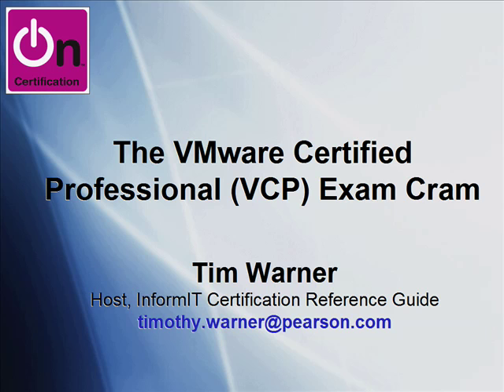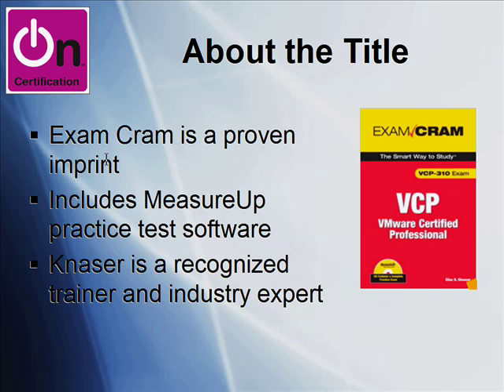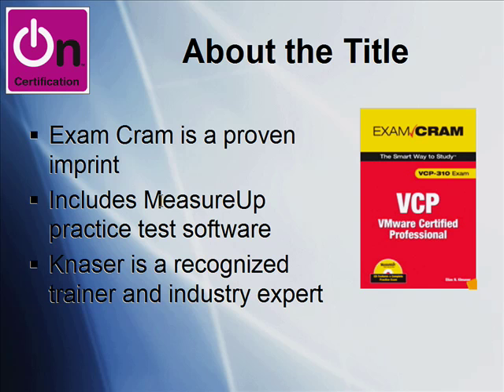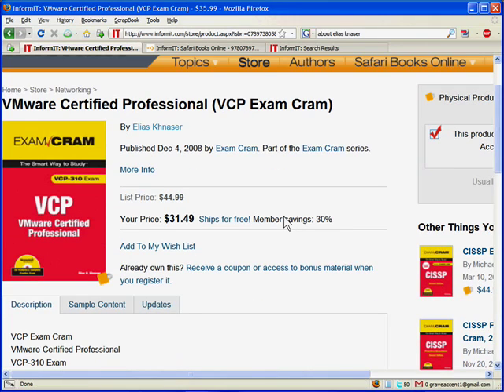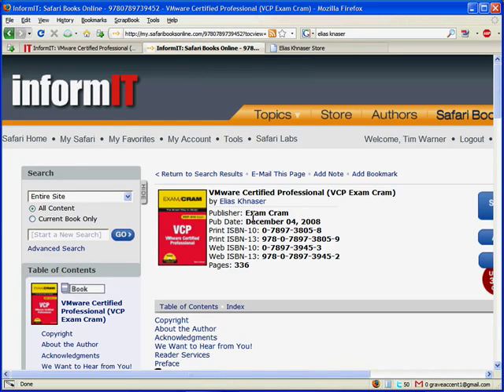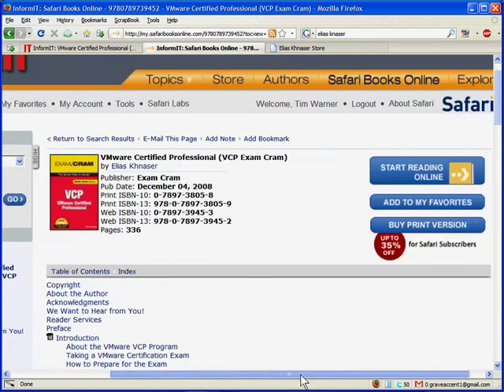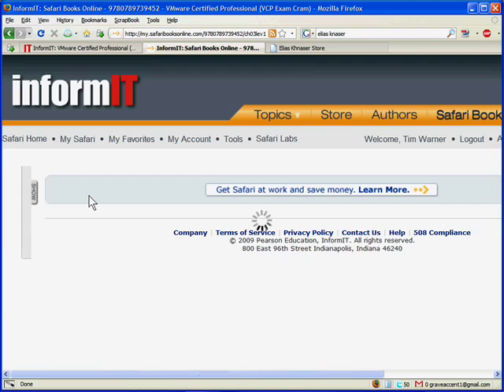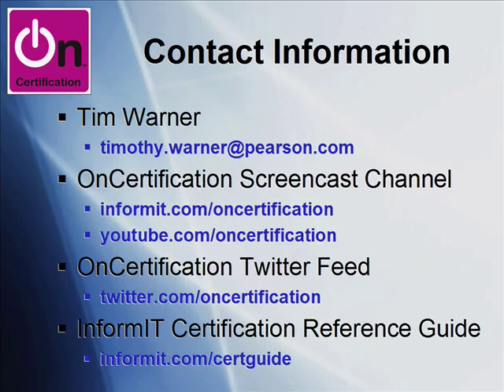The VMware Certified Professional (VCP) Exam Cram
VMware Certification is a hot commodity in 2009, no doubt about it. Moreover, the Exam Cram books have been helping IT certification candidates to pass their certification exams for over 10 years running. In this episode of OnCertification, Tim Warner (a 10-year student of EC titles) introduces readers to Elias Knaser's VCP Exam Cram book.